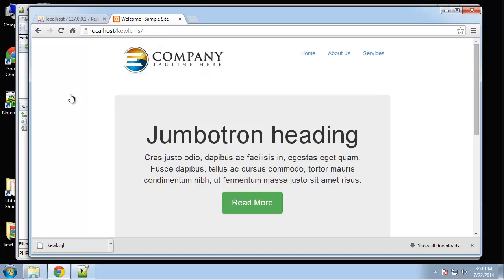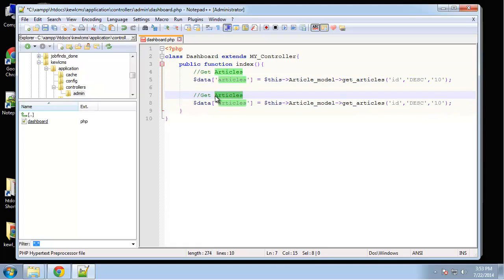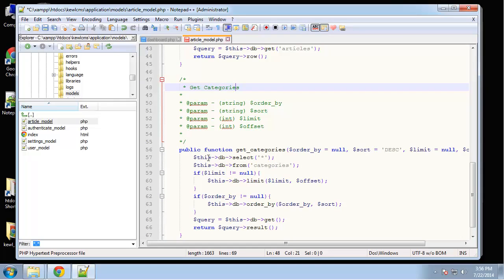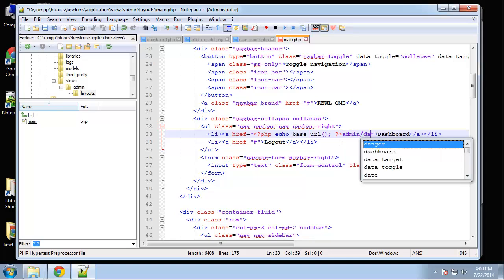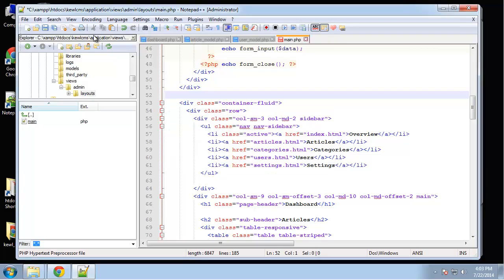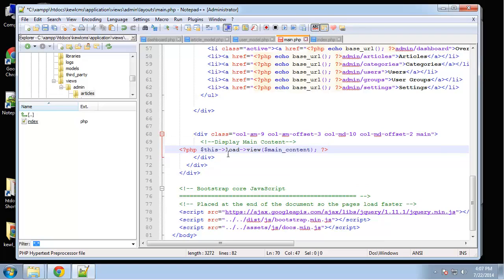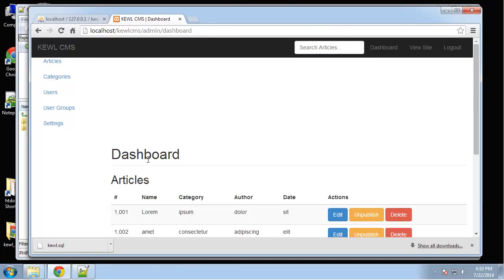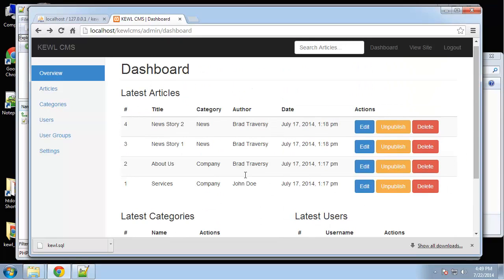10 76 PHP and MySQL Admin Dashboard and Layout